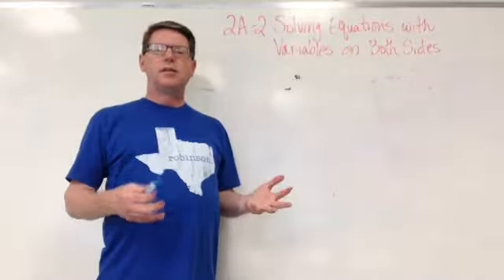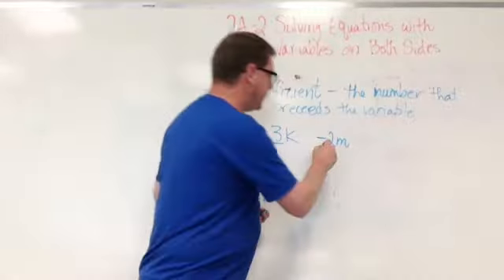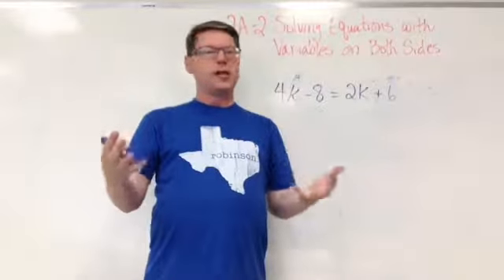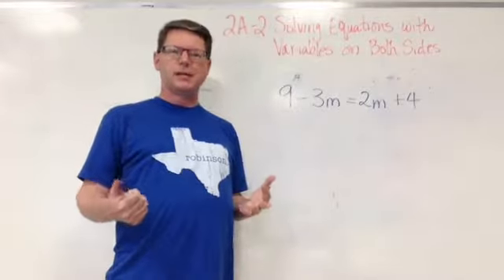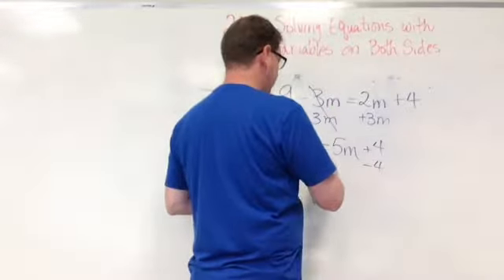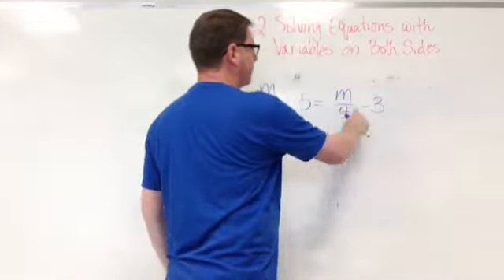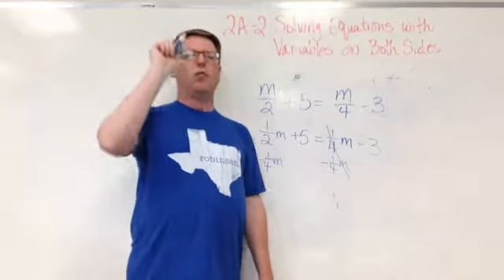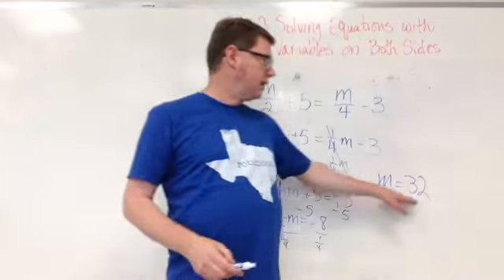2A-2 Solving Equations with Variables on Both Sides